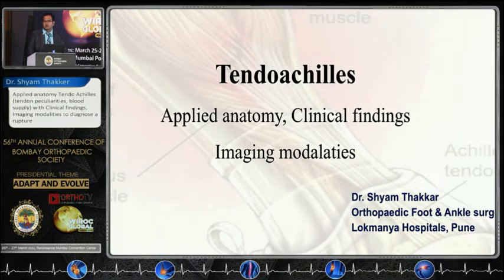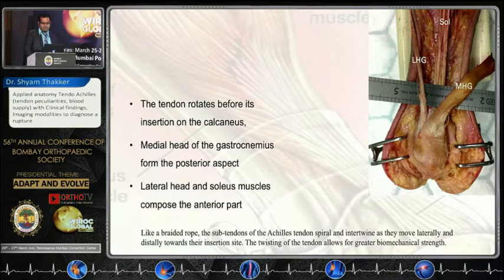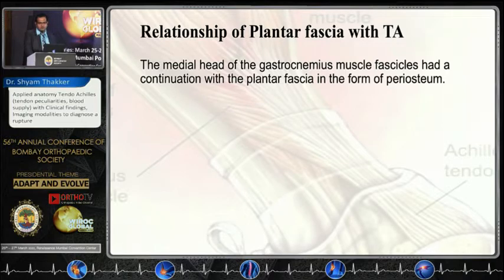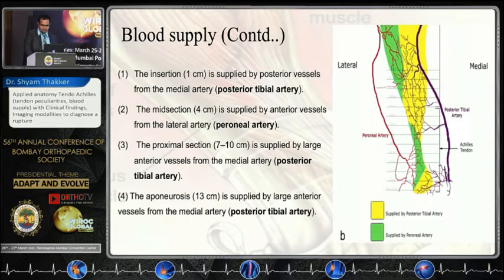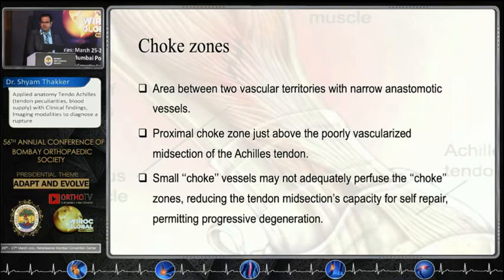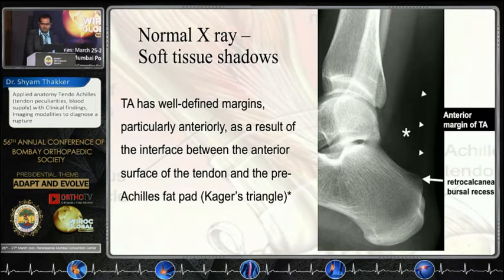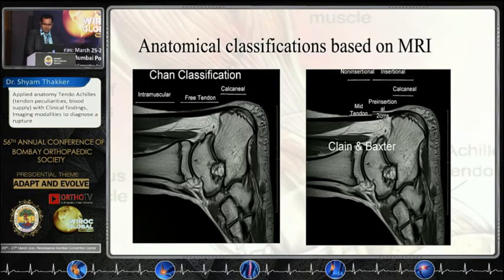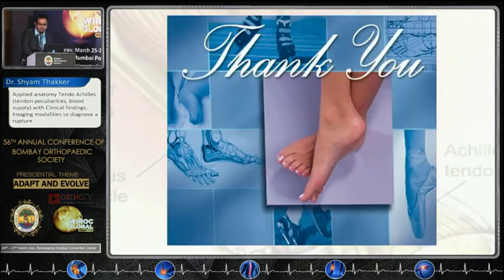Applied anatomy Tendo Achilles Clinical / Imaging to diagnose a rupture - Dr. Shyam Thakker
Dr Shyam Thakkar

Tendoachilles - Applied anatomy, Clinical Findings Imaging Modalaties

Presented During WIROC 2022